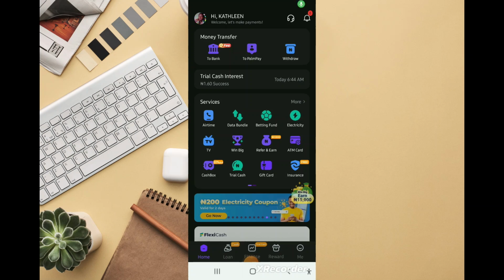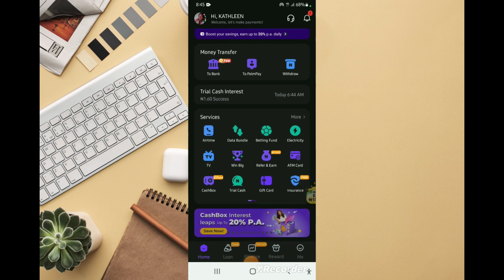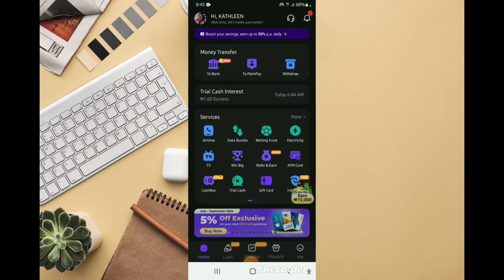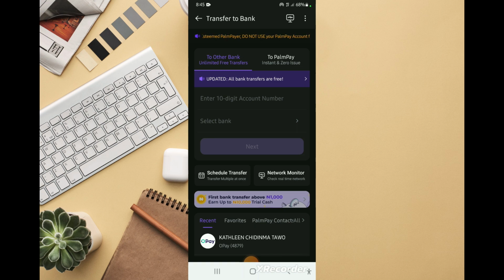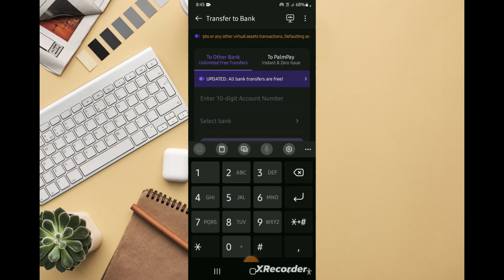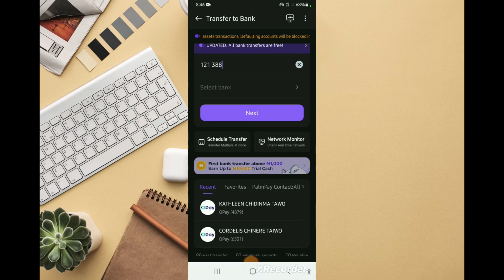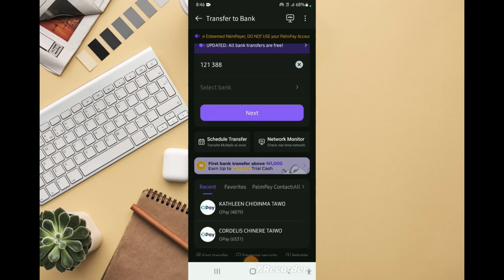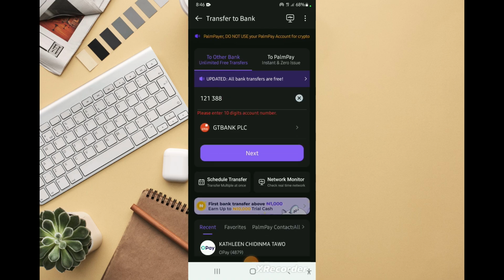How to Transfer Money From Palmpay to Bank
In This Video, you will learn about How to Transfer Money From Palmpay to Bank